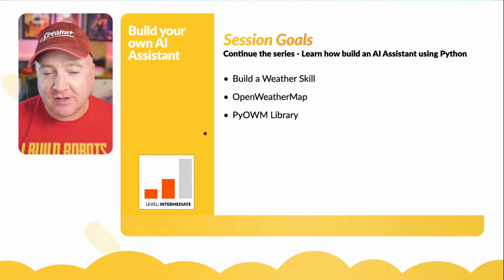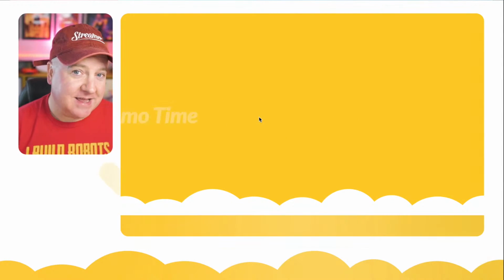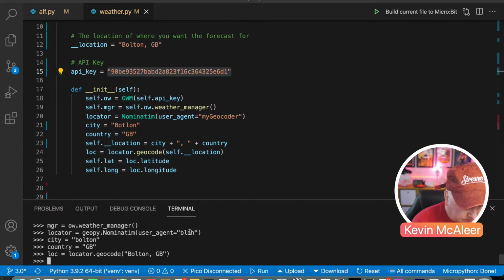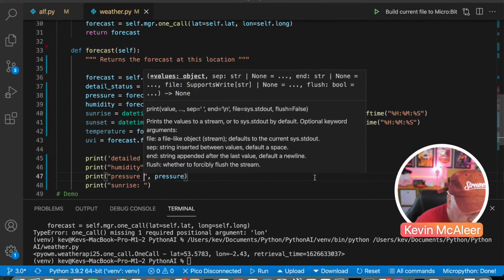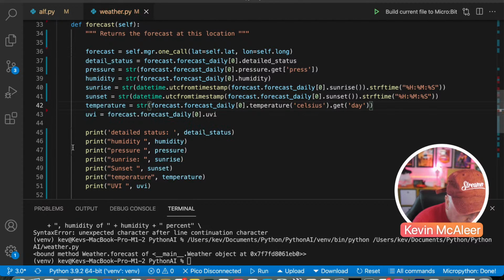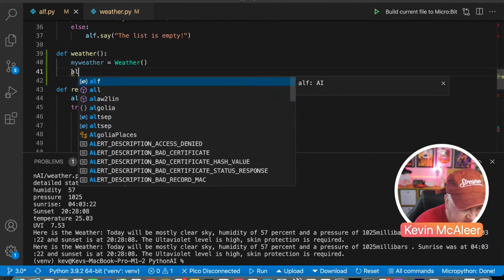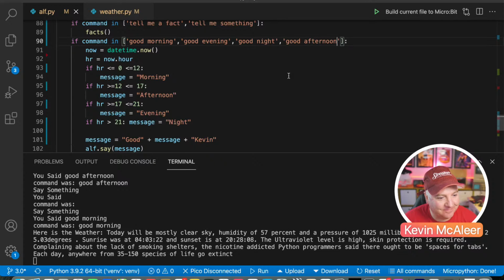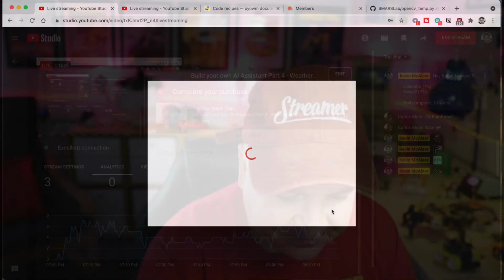Build Your Own AI Assistant Part 4 - Weather Skill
Do you want to add a weather skill to your AI Assistant? This is a great add-on and very easy to do. Follow along as we continue to build robots, bring them to life with code and have a whole load of fun along the way.